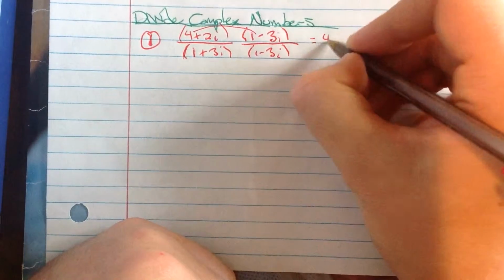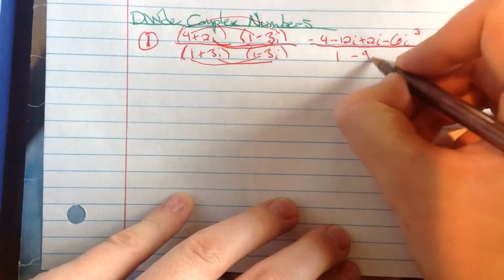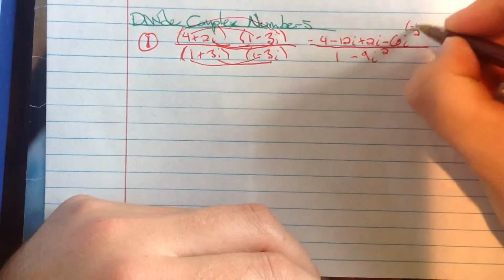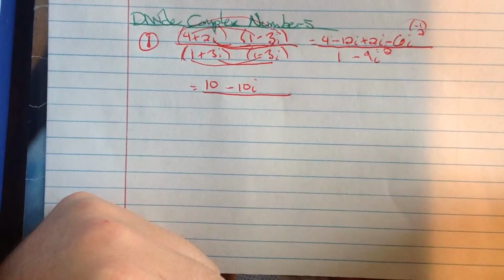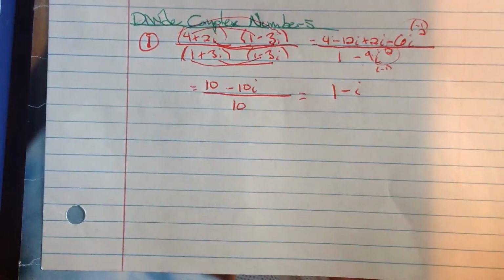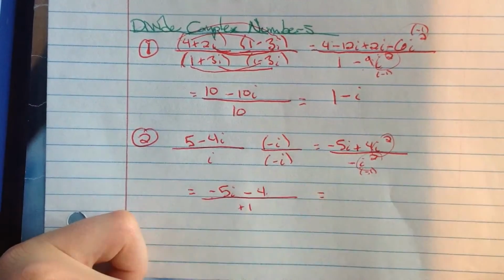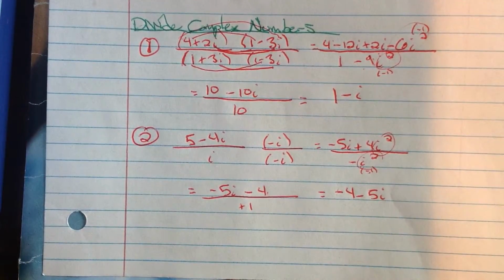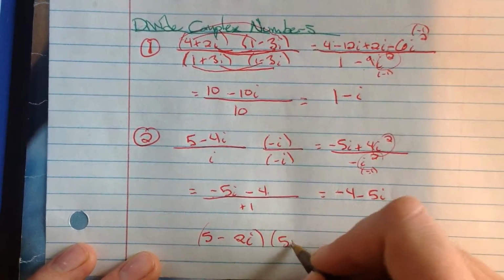Divide Complex Numbers